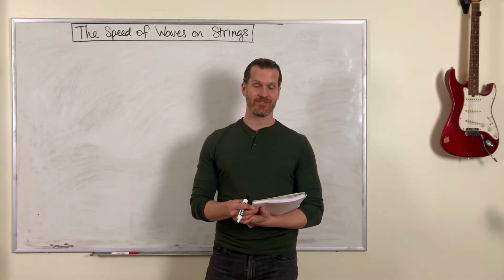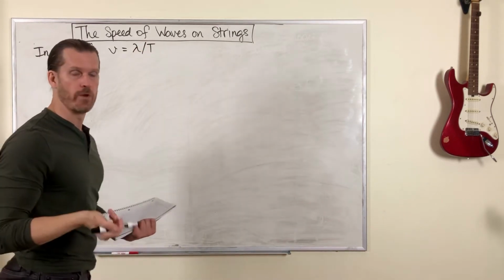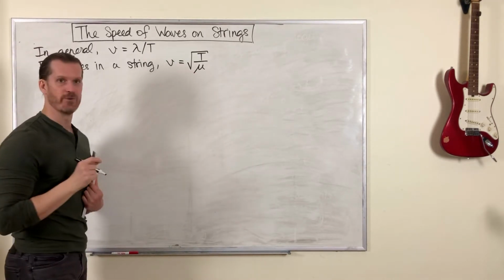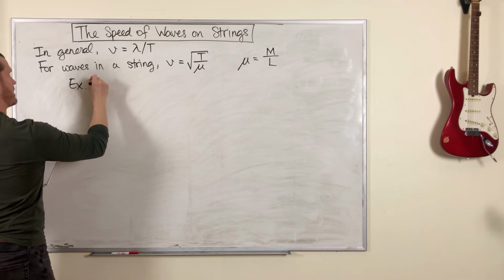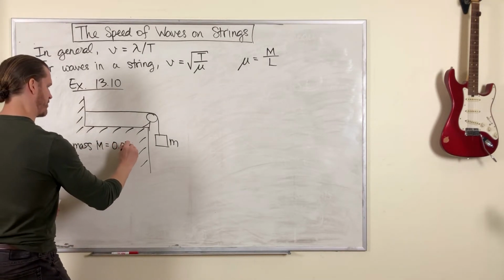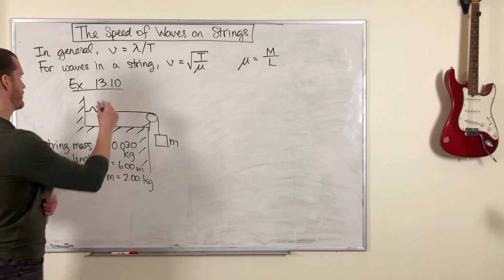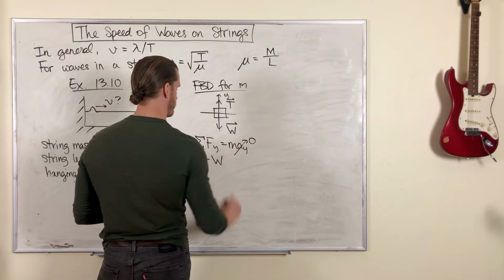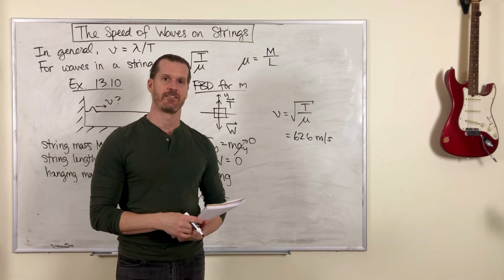The Speed of Waves on Strings